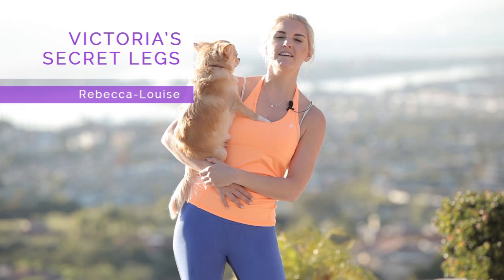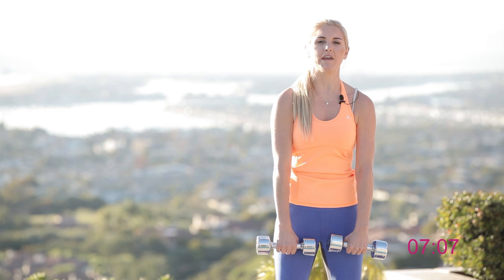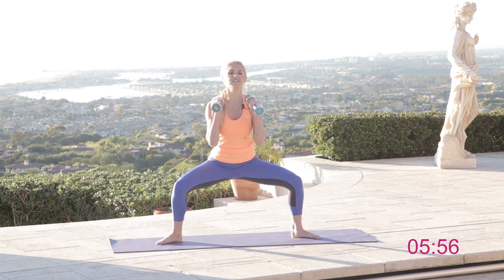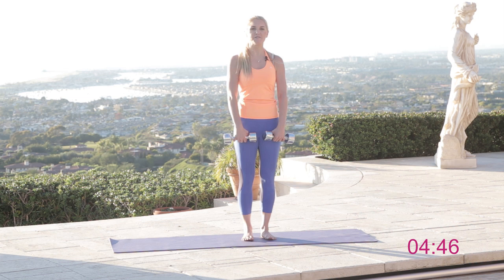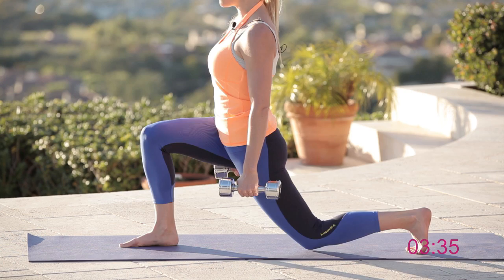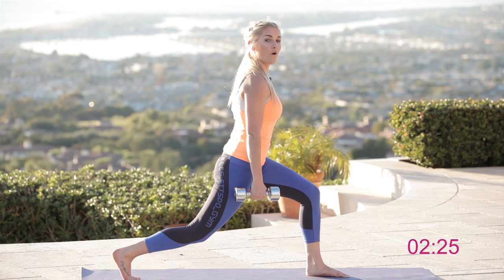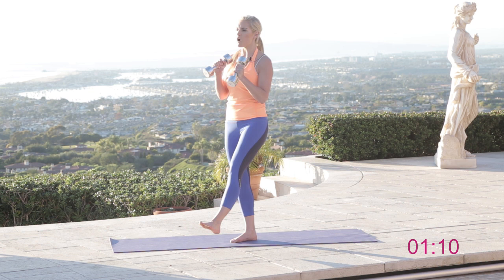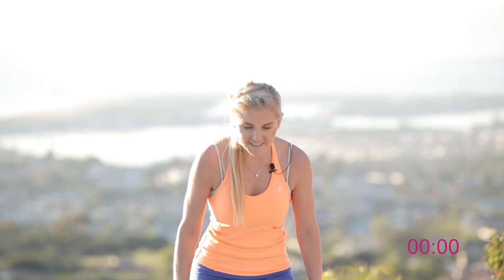Victoria's Secret Legs | Rebecca Louise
This video is about how to get Victoria's Secret Legs. These leg workouts will burn fat on the legs and help to lose weight.